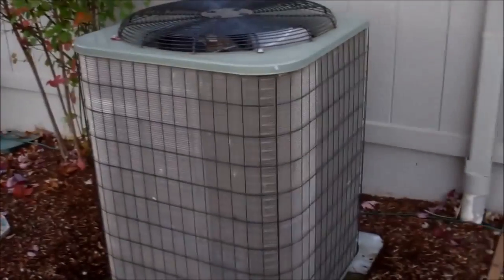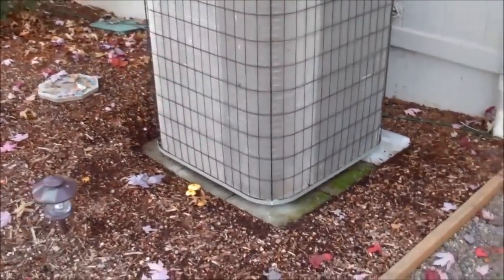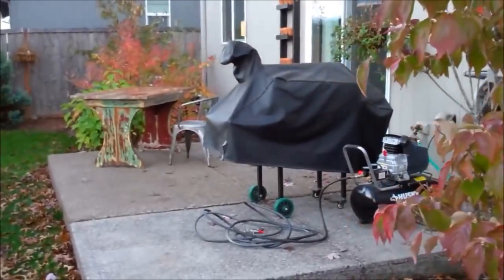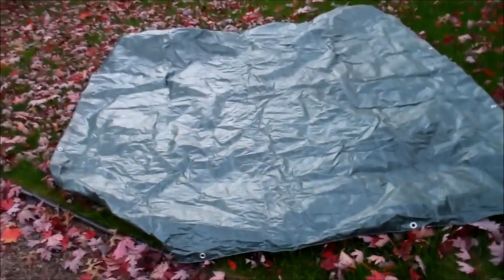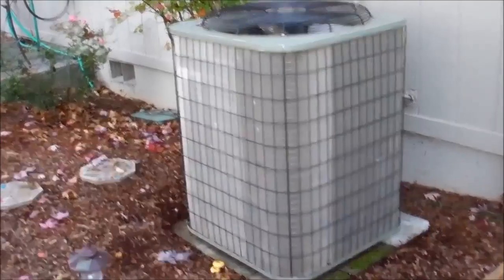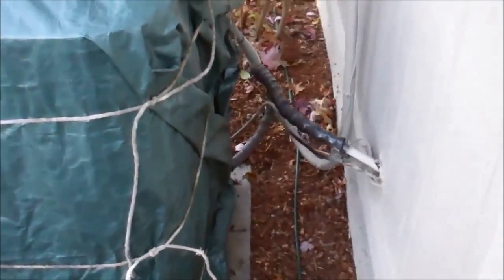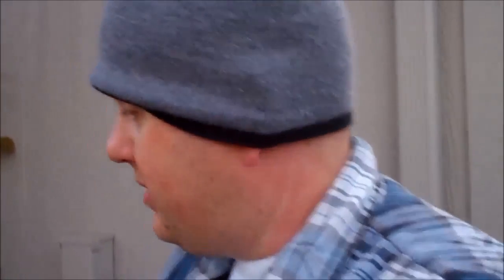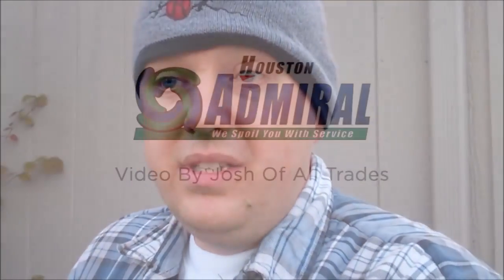AC Houston | Houston Admiral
AC Houston and AC companies in Houston by our knowledgeable AC technicians who provide all types of AC services including repairs, installation, replacement and tune ups in Houston and surrounding areas.

We're experts in AC services in Houston area. If you’re home or office AC system is having problems you need to replace certain parts, you’ll need to contact the Houston air conditioning replacement specialists at Houston Admiral.

Our company provides 24 hour service; you can count on us for your Houston AC solutions. We have a combined experience of over 50 years of air conditioning service and we're licensed local AC contractors.

Houston Admiral gets a lot of positive online AC service reviews about our AC contractors.

Our page provide solutions for
Home AC Service and Repair Spring TX
Healthy Home AC Piney Point Village TX
Superior AC Service Installation Hunters Creek Village TX

Houston Admiral Air Conditioning and Heating